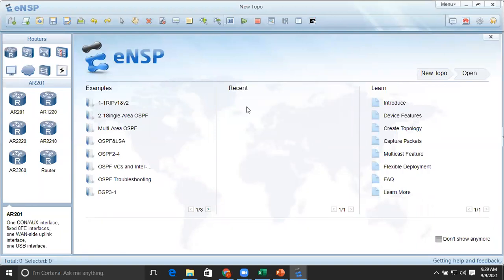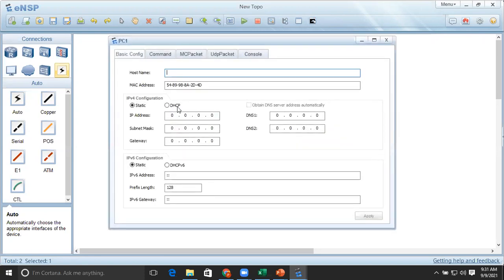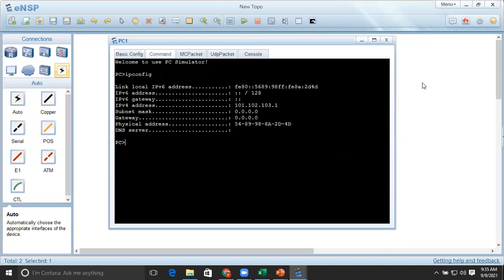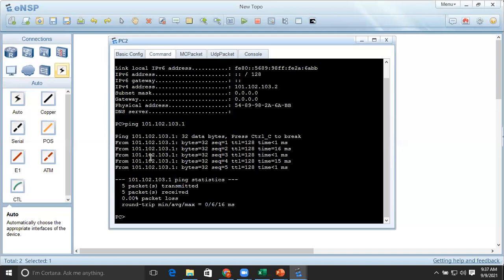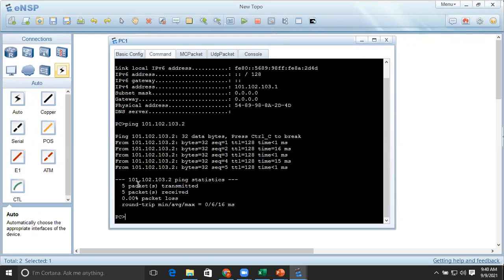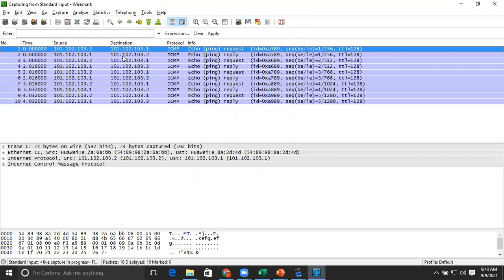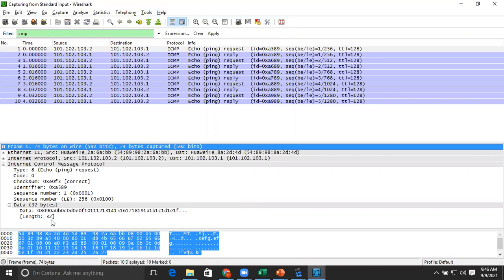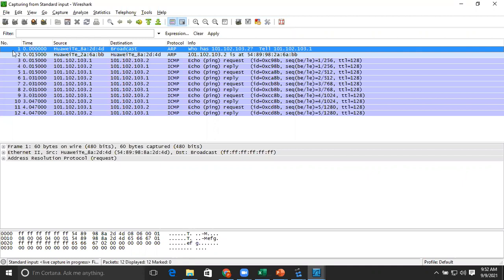Point to Point Communication and Protocol Filtering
Practical Implementation of Point to Point Communication and Protocol Filtering